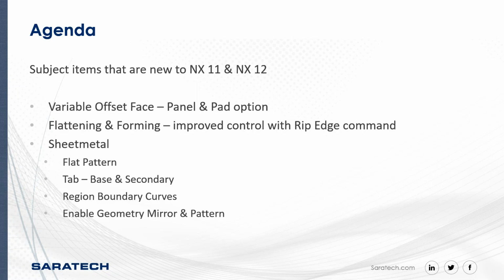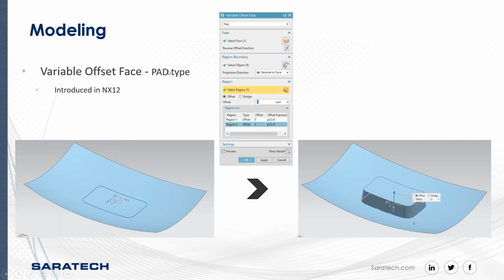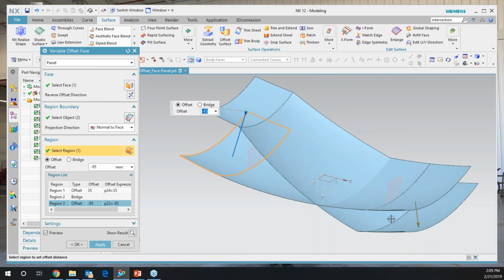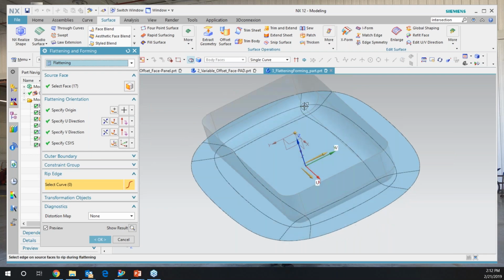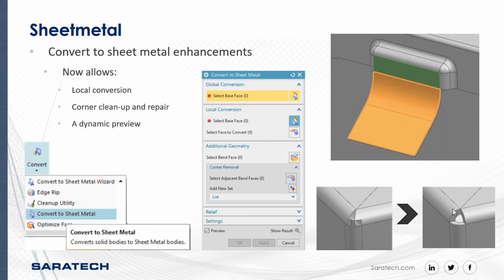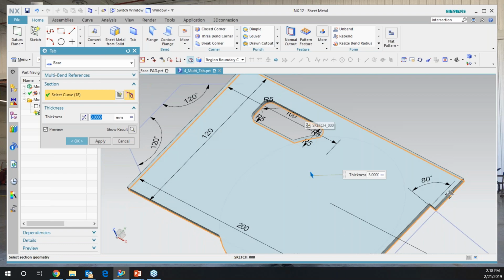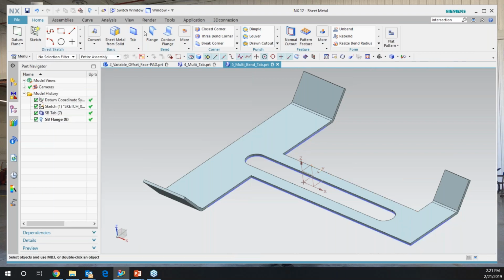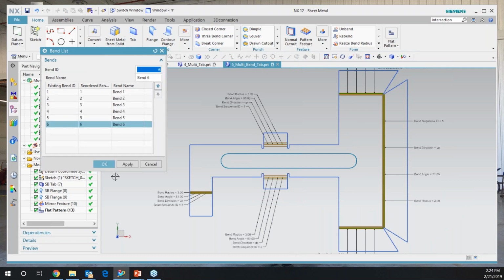CES: What's New in NX 12